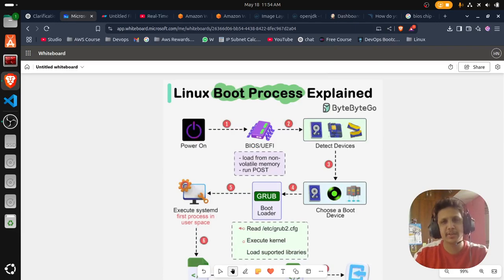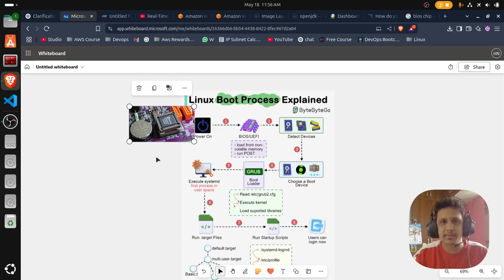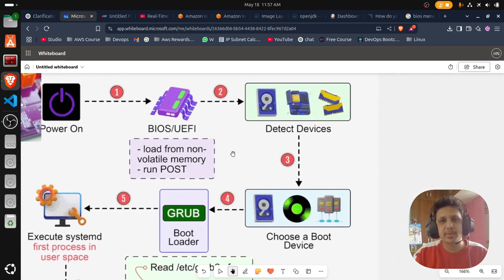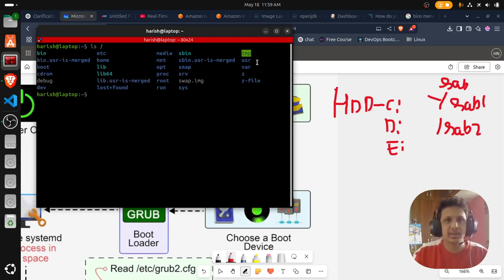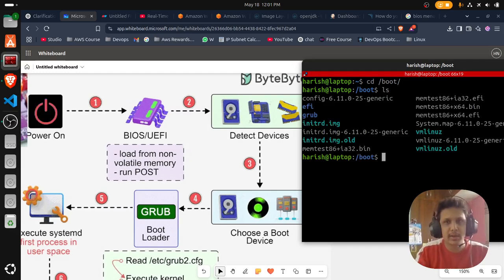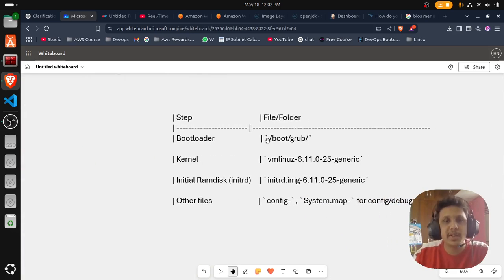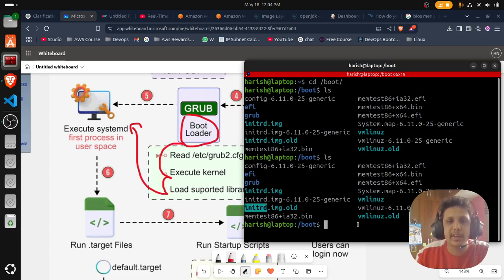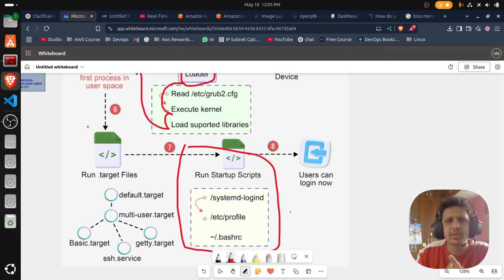2. How Linux Boot Process Works Explained 🔥 | From Power On to Desktop in 10 Minutes!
🚀 Ever wondered what actually happens when you press the power button on your Linux system? In this video, I break down the **Linux Boot Process** step-by-step—from **UEFI/BIOS**, **GRUB bootloader**, **Kernel loading**, **Initrd**, to the final **GUI/Desktop environment**.

🔥 Perfect for Linux beginners, computer science students, and curious tech minds.

🔍 Topics covered:
 Intro
UEFI vs BIOS
 What is GRUB?
 Linux Kernel & Initrd
 Init / systemd Process
 Reaching the GUI/Desktop
 Summary & Tips

🧠 By the end of this video, you’ll understand:
✅ What each stage of Linux boot does
✅ Where GRUB and the Kernel are stored
✅ How the OS transitions from hardware to software